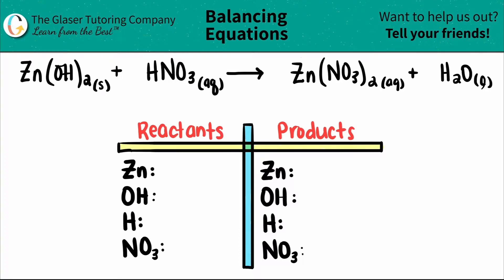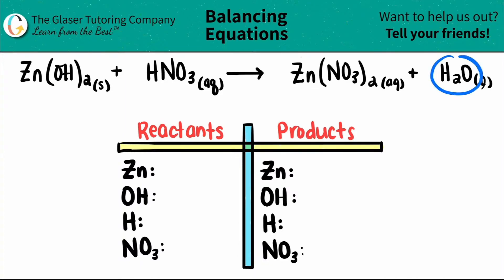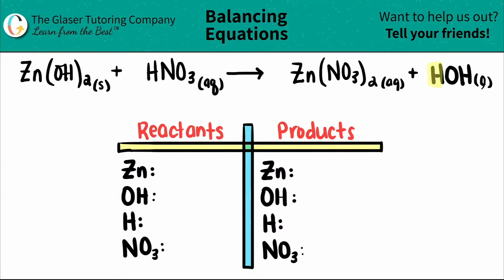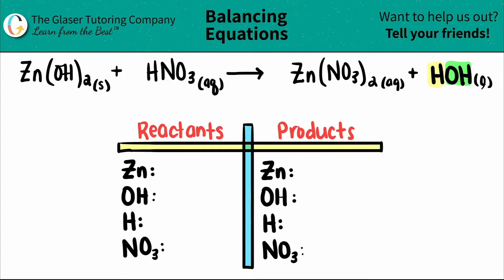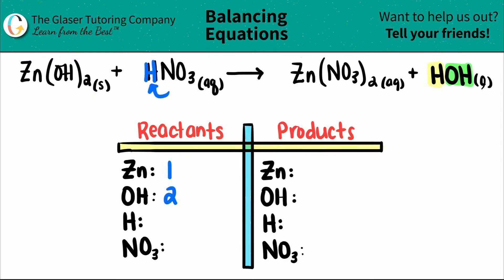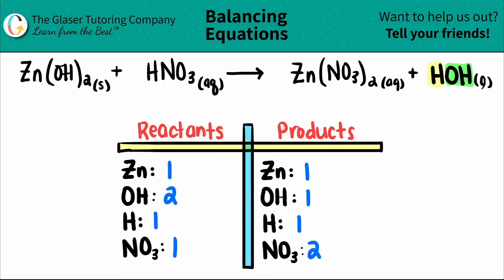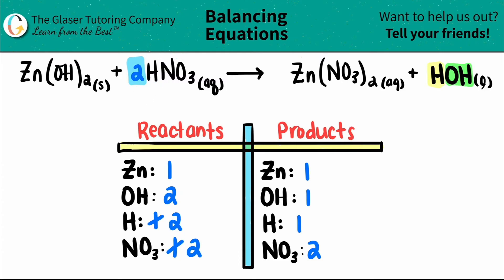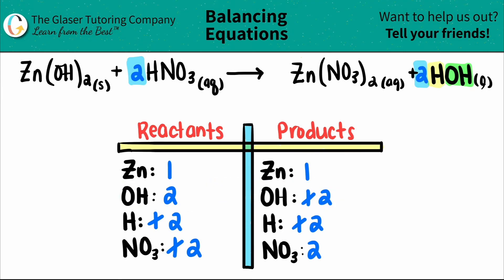How to balance Zn(OH)2(s) + HNO3(aq) → Zn(NO3)2(aq) + H2O(l)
Balance the following equation:
Zn(OH)2(s) + HNO3(aq) → Zn(NO3)2(aq) + H2O(l)